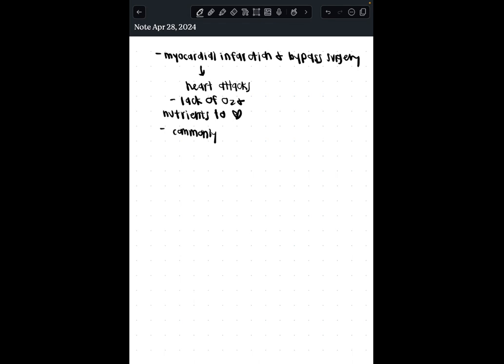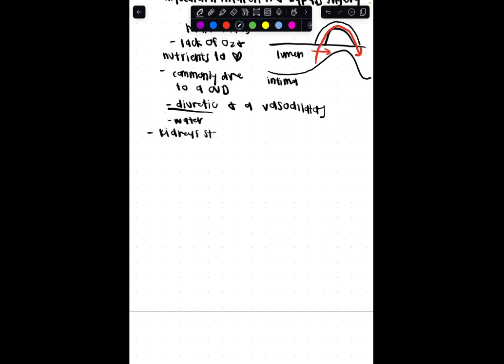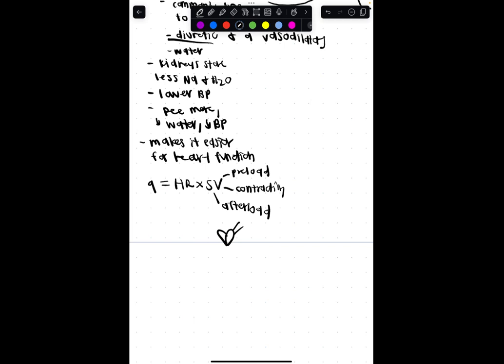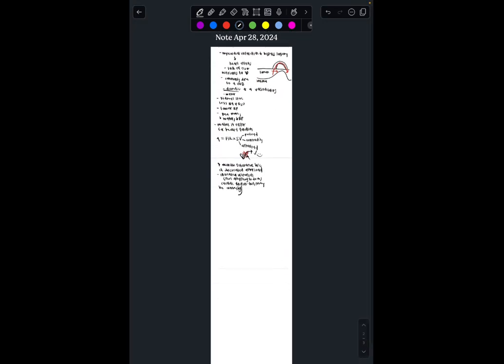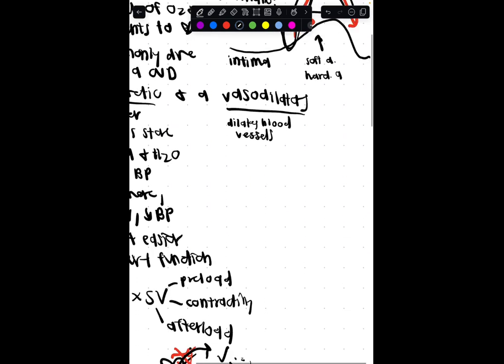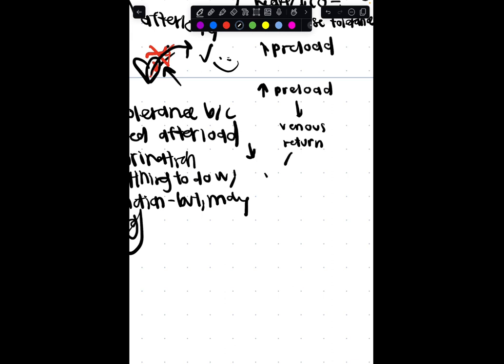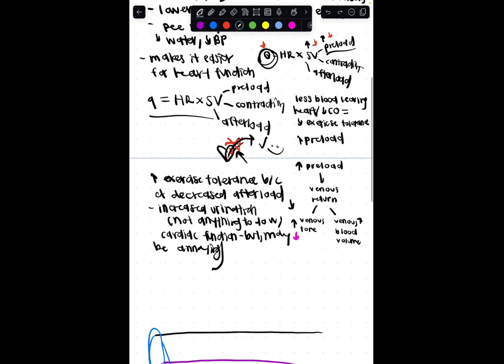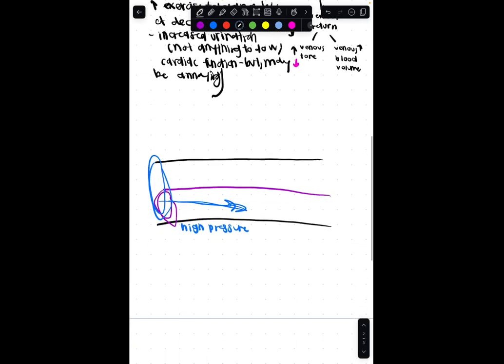Cardiovascular Physiology ( Prompt 3)